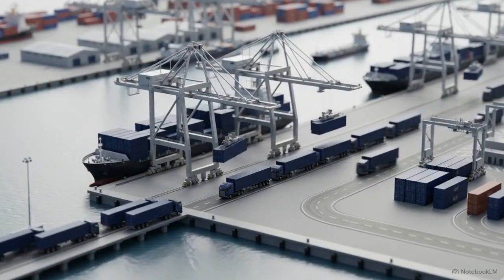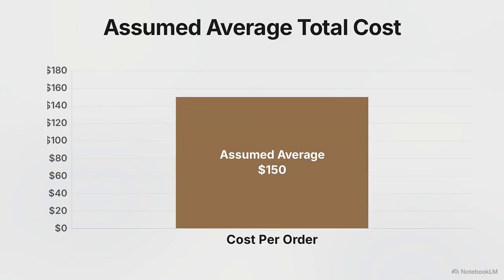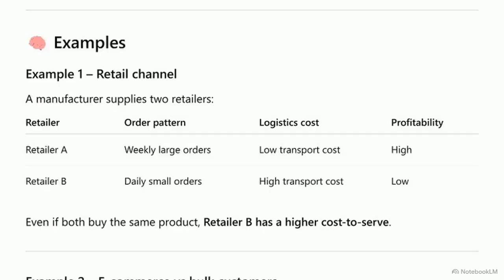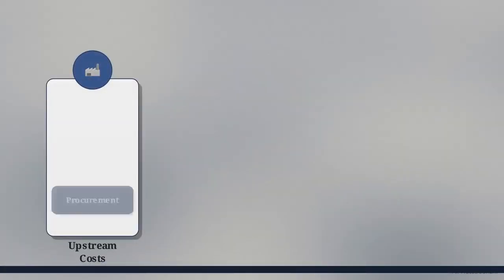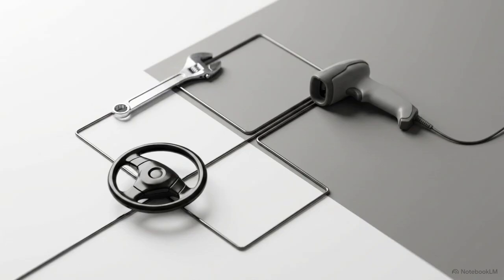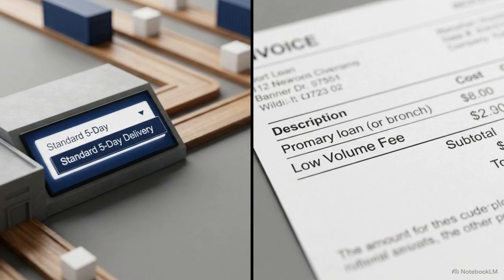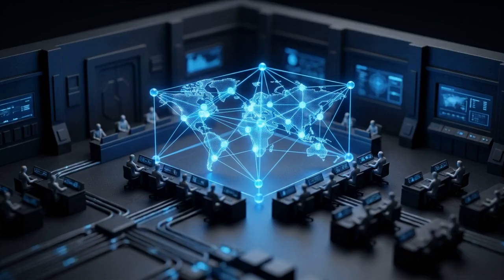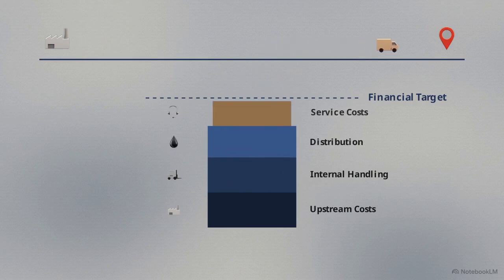053 Deconstructing Cost to Serve - Metrics, Mechanics, and Application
Cost-to-Serve (CTS) is a fundamental supply chain metric that calculates the total cost required to deliver a product or service to a specific customer, channel, or order scenario
. Rather than relying on average product costs, it measures the actual resources consumed, proving the core truth of supply chains: revenue does not equal profit unless service costs are fully understood
Following the logical progression established in your generated lecture-style videos, here is a structured summary of the topic:
Purpose: CTS analysis allows companies to understand actual customer profitability, identify hidden cost drivers, align supply chain design with customer segmentation, and make informed pricing and service-level decisions
Examples: Two customers buying the exact same product can yield completely different profit margins; for instance, a retailer placing daily small orders incurs much higher transportation costs than one placing weekly large orders
. Similarly, online home deliveries have higher picking and packaging costs compared to wholesale full-truckload pallet orders
. Serving remote rural areas also drives up CTS due to extra transportation distance and additional delivery stops
Structure: CTS includes end-to-end operational costs, specifically upstream costs (procurement and production setup), internal handling (warehouse labor and order picking), distribution (transportation, last-mile delivery, and returns), and service costs (customer support and custom requirements)
Characteristics: As a decision-support tool, CTS is highly customer-specific, strictly activity-based, and spans end-to-end across the supply chain
. It is distinctly different from simply measuring the manufacturing cost of a product
Principles: CTS relies on the Activity-Based Costing (ABC) principle, meaning costs are assigned to the specific activities that generate them rather than being averaged out across all customers
. It also highlights the service-cost trade-off—where higher service levels automatically lead to higher costs—and reinforces the need for supply chain segmentation
Applications: Businesses apply CTS data to build actionable customer segmentation strategies, such as reserving premium service for high-profit clients while reducing service or increasing prices for low-profit ones
. It is also used to optimize distribution networks (like consolidating shipments) and refine pricing strategies by adding delivery fees or minimum order quantities
Challenges & Trends: While companies commonly face data fragmentation across systems and organizational resistance to changing established customer policies, the industry is rapidly moving toward advanced analytics and AI for real-time CTS modeling and customer-specific service designs